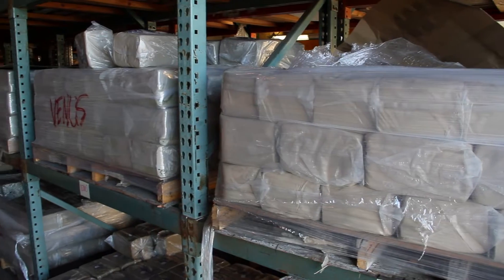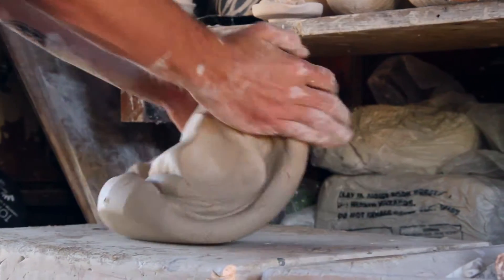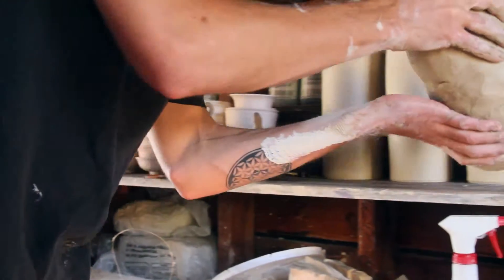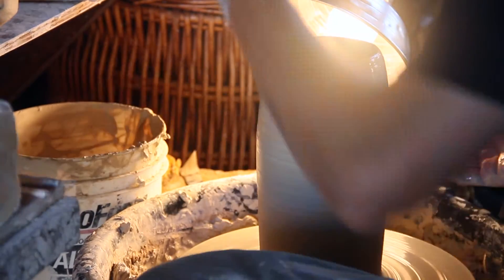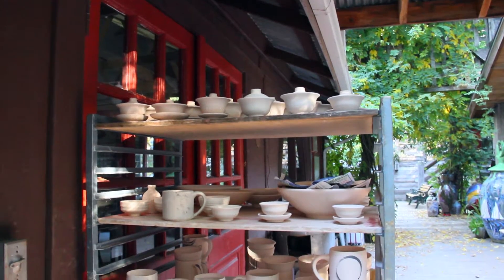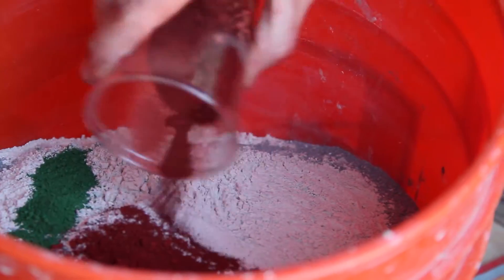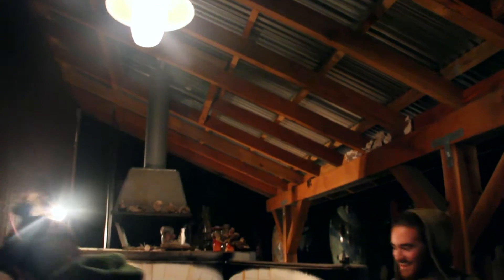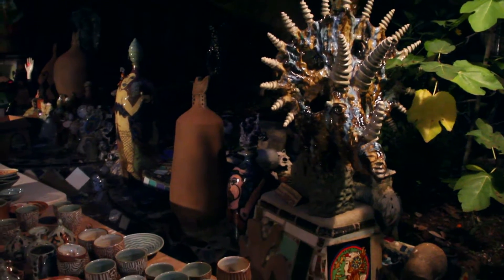Tom Watson Ceramics (2015)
This short documentary showcases Tom Watson, a ceramic artist in Santa Cruz, CA. Tom has been involved with ceramics and pottery for over 6 years. His pottery is available for sale every Wednesday at the Downtown Santa Cruz Farmers’ Market.

Or find him on Instagram

Video Production:
Levy Media Works

Directed, Filmed, & Edited:
David Levy